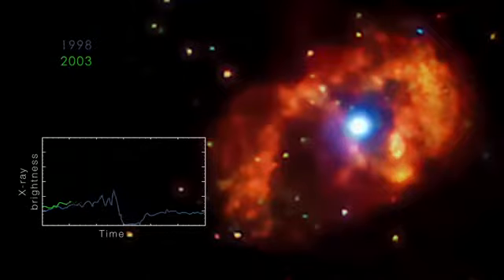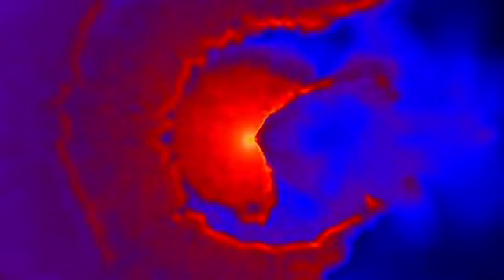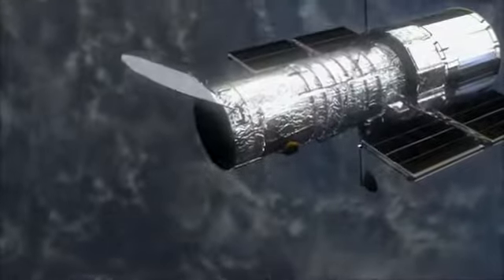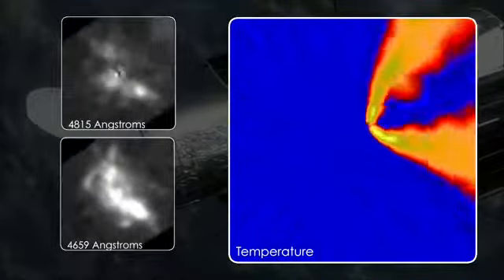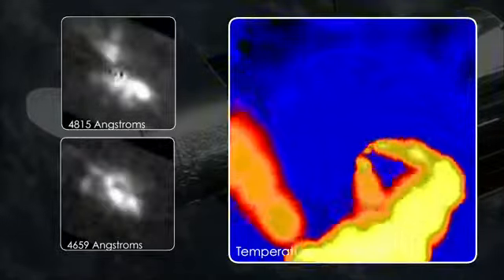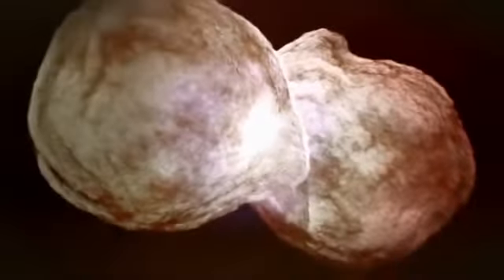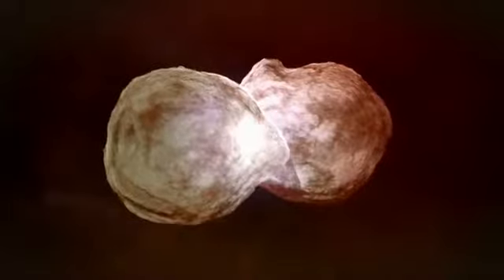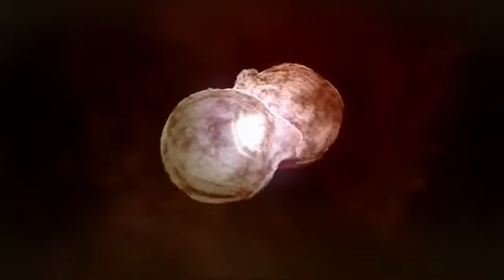Superstar Eta Carinae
EtaCarinae , the most luminous and massive stellar system within 10,000 light-years of Earth, is known for its surprising behavior, erupting twice in the 19th century for reasons scientists still don't understand. Located about 7,500 light-years away in the southern constellation of Carina, Eta Carinae comprises two massive stars whose eccentric orbits bring them unusually close every 5.5 years.

Both produce powerful gaseous outflows called stellar winds, which enshroud the stars and stymy efforts to directly measure their properties. During the past 11 years, astronomers at NASA's Goddard Space Flight Center have developed a model based on routine observations of the stars using ground-based telescopes and multiple NASA satellites.

According to this model, the interaction of the two stellar winds accounts for many of the periodic changes observed in the system. Scientists will use information from the model to further explore the system's inner workings and unravel its tumultuous past.

Credit:
Homunculus Nebula image courtesy of NASA/ESA/Hubble SM4 ERO Team.